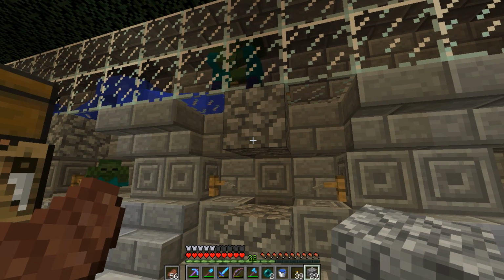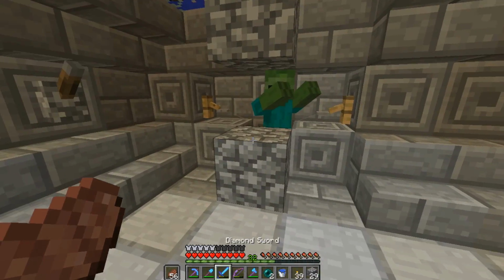James' Minecraft Journal #134 - I Believe I can Fly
In this episode we work a bit on the zombie purifier which is beginning to take shape, and we go for a bit of an adventure.